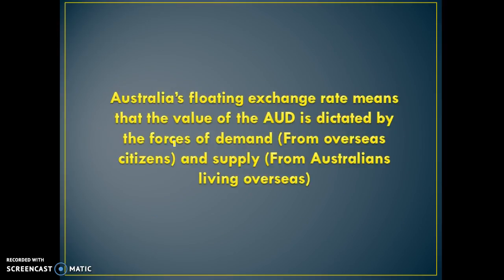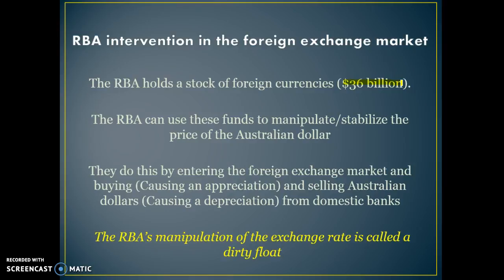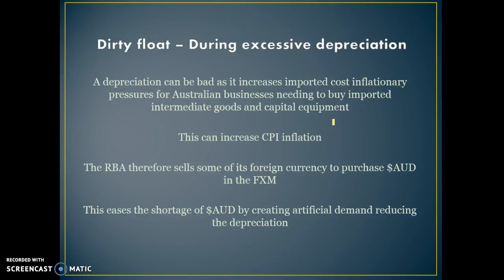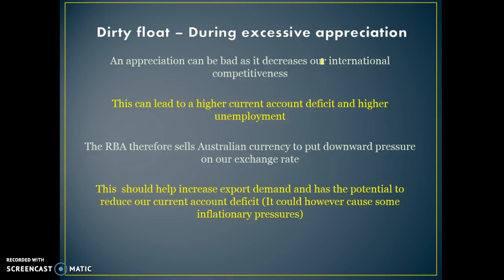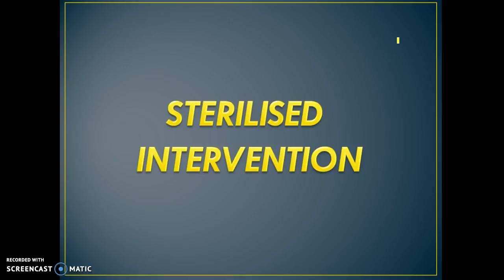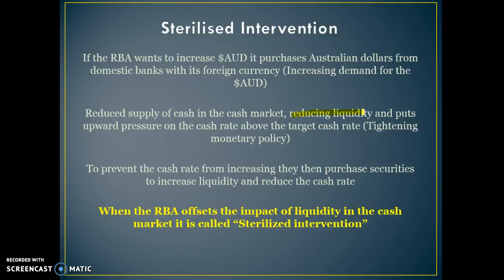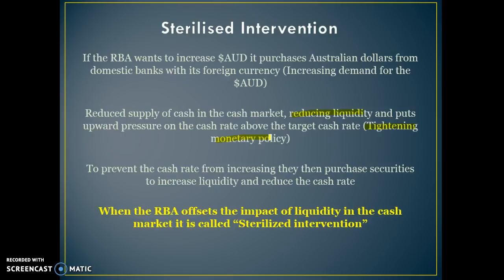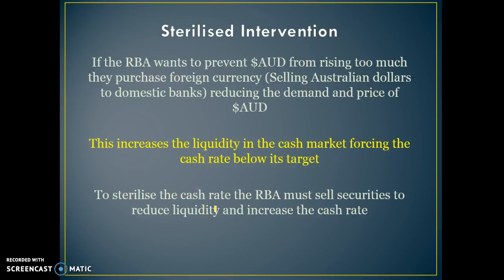Exchange rate intervention and sterilized intervention